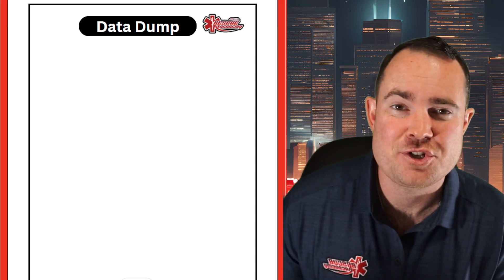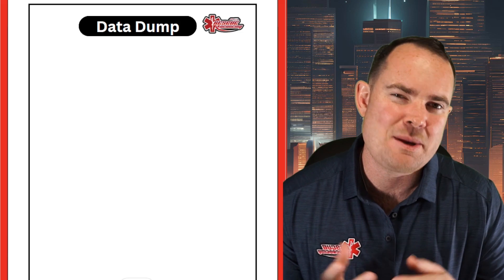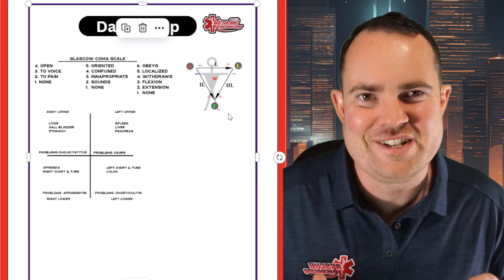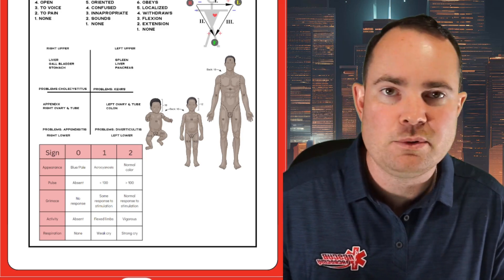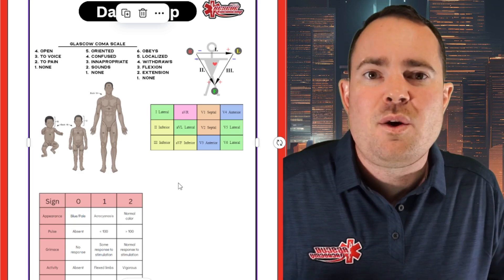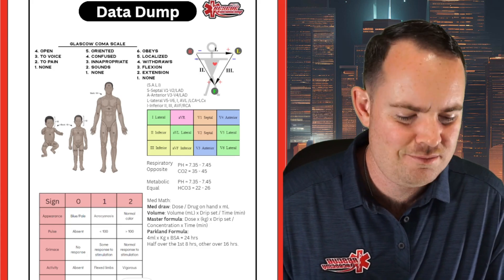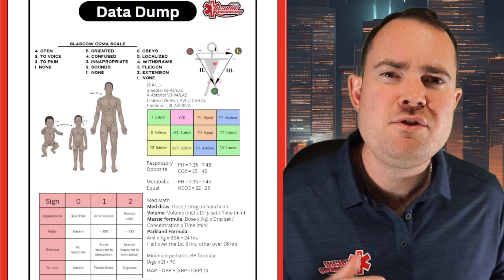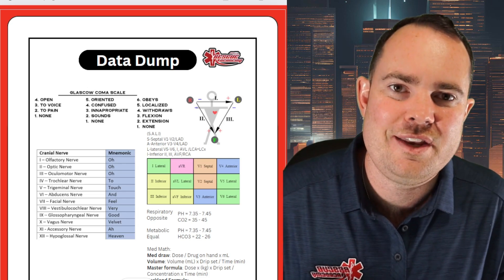The Data Dump for National Registry Exams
Taking the NREMT or NREMT-P? Don't forget to practice your Data Dump! Here's a quick video of me making one that I would use. You can customize it any way that you would like!